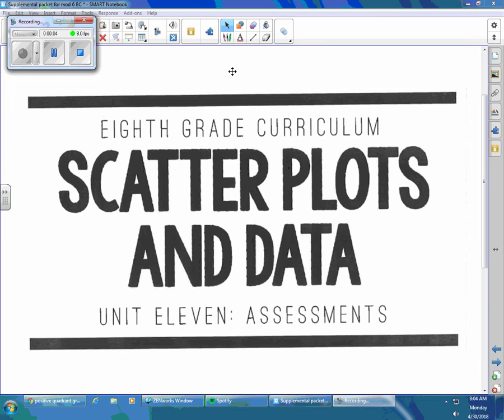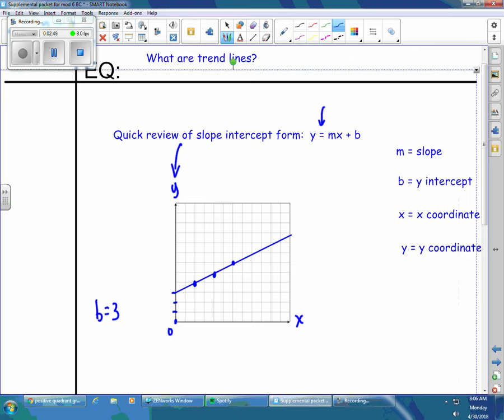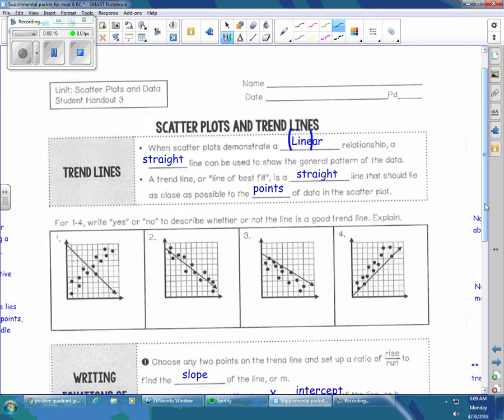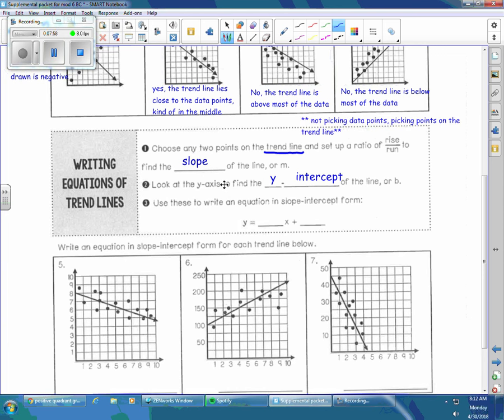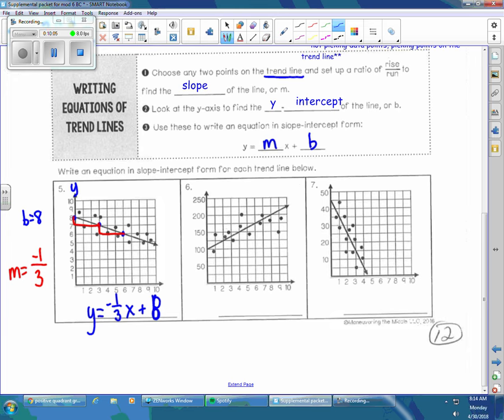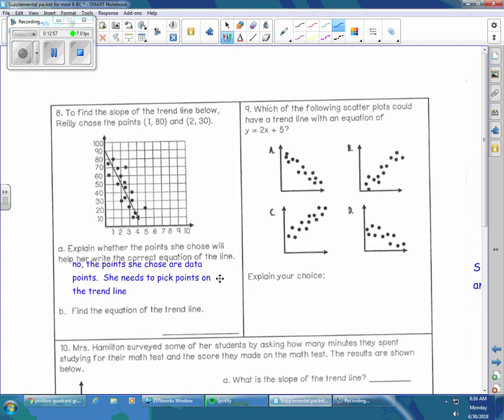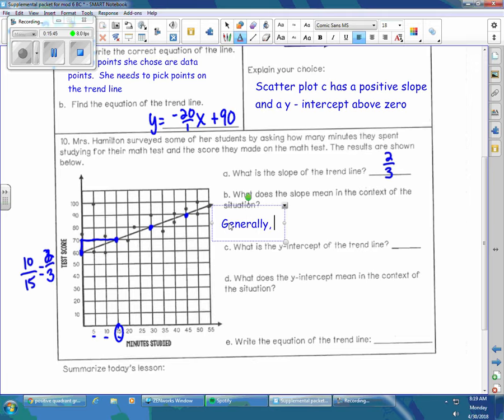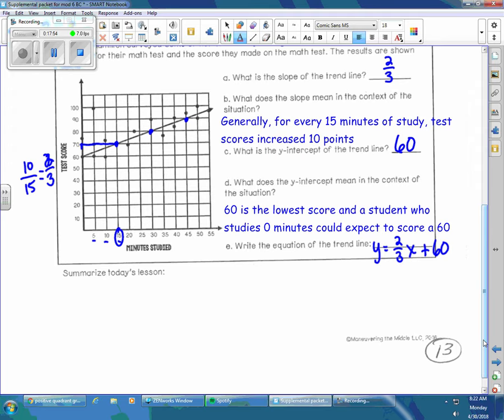mod 6 lesson 3